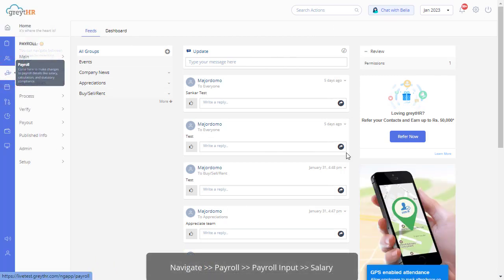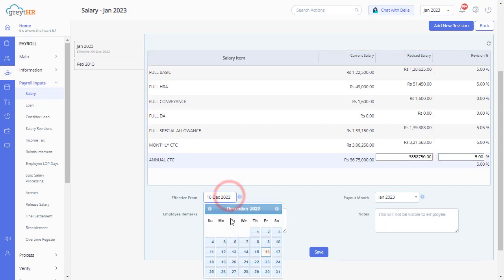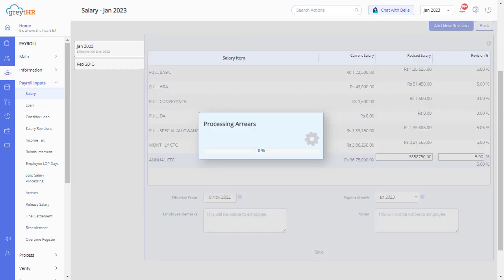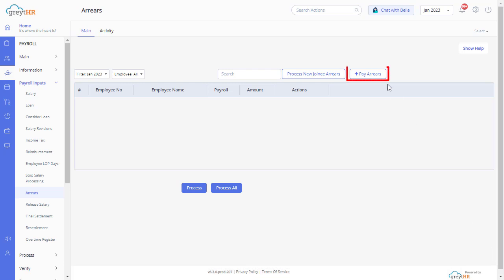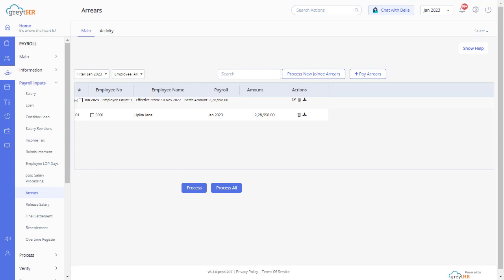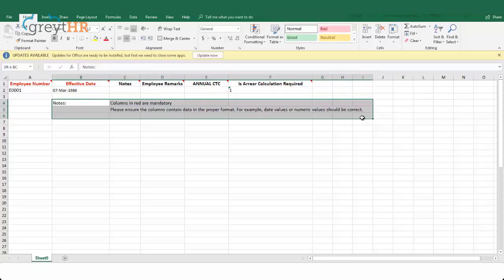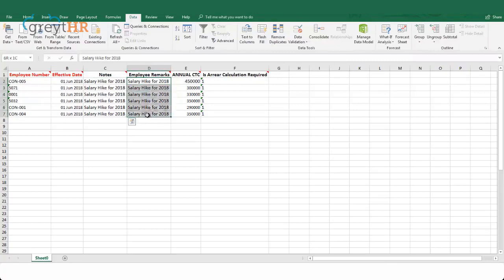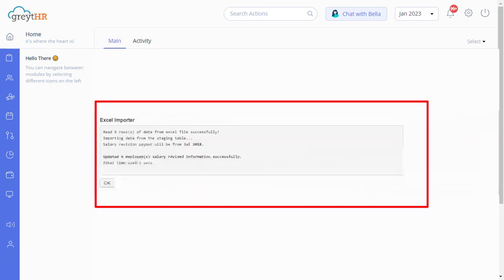Revise Employee Salary Details and Process Arrears on greytHR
🌟 Master Salary Revision with greytHR! 🌟
Navigate the complexities of salary changes effortlessly with greytHR's robust software. Ideal for HR professionals and payroll managers, this tool ensures smooth, accurate salary revisions every time.

📝 Chapters:
0:00 - Introduction to Salary Revision Management
0:15 - Factors Influencing Salary Changes
0:30 - Overview of greytHR's Salary Management Features
0:50 - How to Handle Different Salary Revision Scenarios
1:10 - Guide to Processing Arrears

🔸 Key Takeaways:
⁎ Understand different triggers for salary revision
⁎ Step-by-step guide on managing salary changes
⁎ Insights on performance appraisal impacts
⁎ Navigating market corrections and department transfers
⁎ Comprehending statutory regulation amendments
⁎ Strategies for smooth promotion-related salary changes

👥 Ideal for businesses looking to streamline their salary revision processes, HR teams seeking efficient payroll management solutions, or anyone involved in employee compensation management.